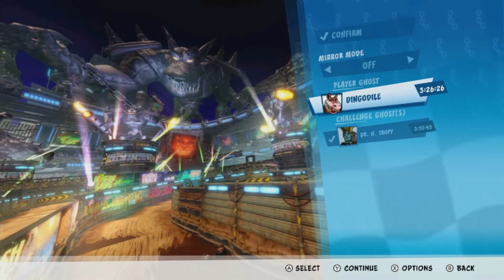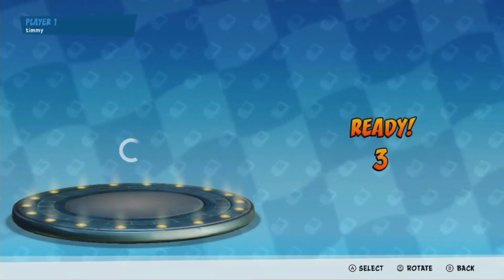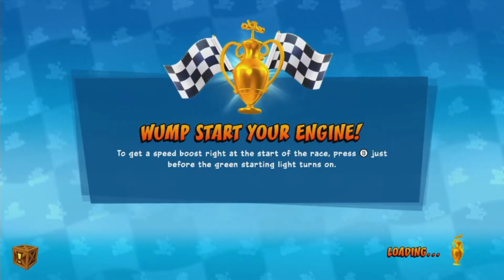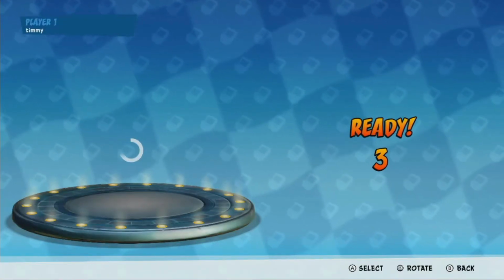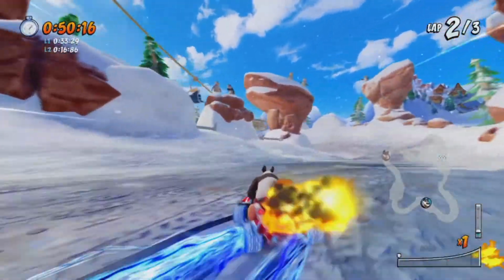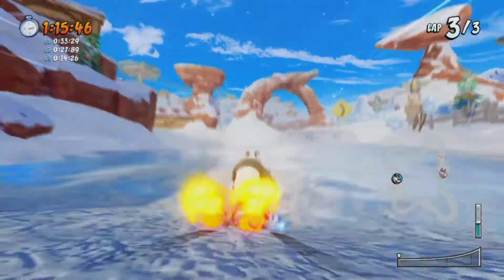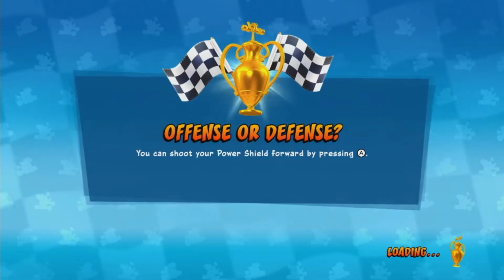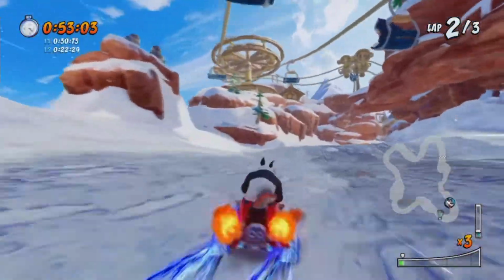Crash Team Racing Nitro Fueled Switch (Dingodile) Playthrough 100%. Oxide's Time Trials Part 3